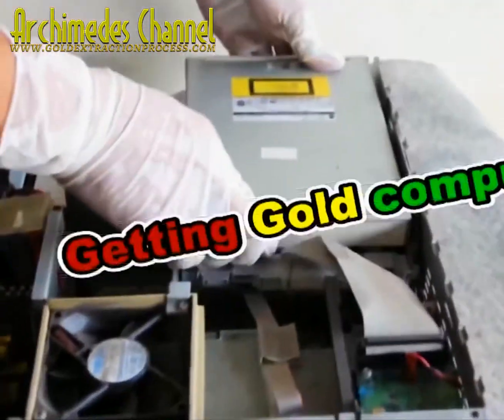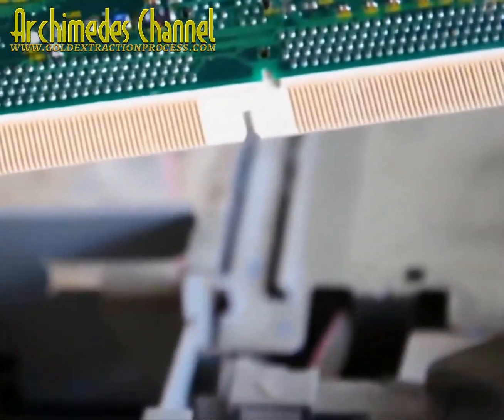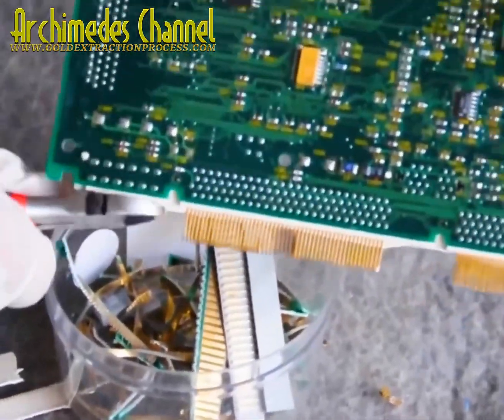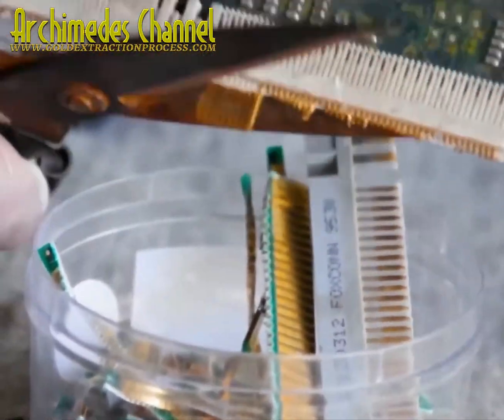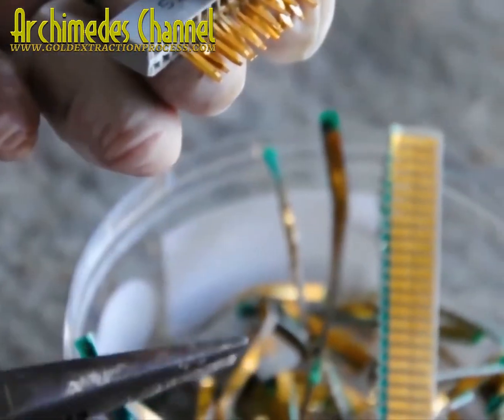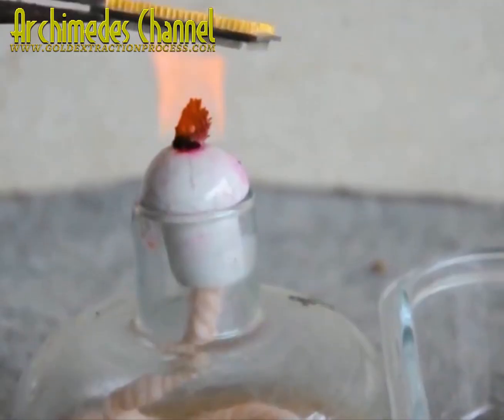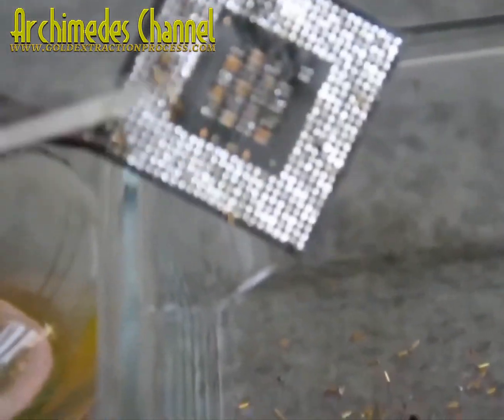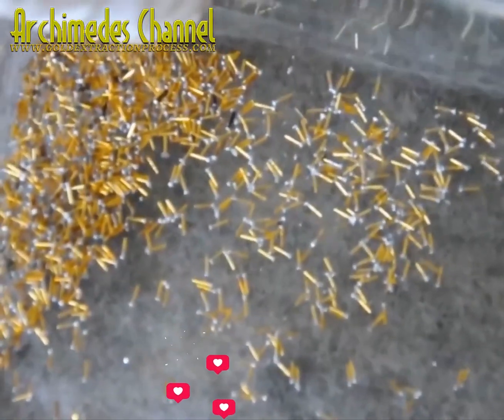♻️ Gold Recovery from Electronic Waste – Turn E-Waste into Real Gold!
@MakeGold Learn how to recover valuable gold from discarded electronics like circuit boards, CPUs, and connectors. Step-by-step guide to smart e-waste recycling for precious metals.